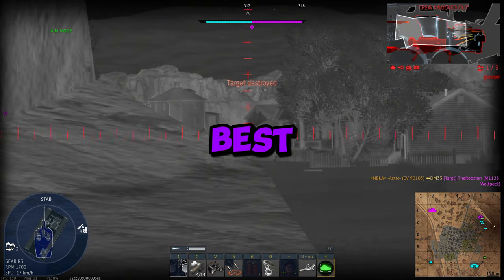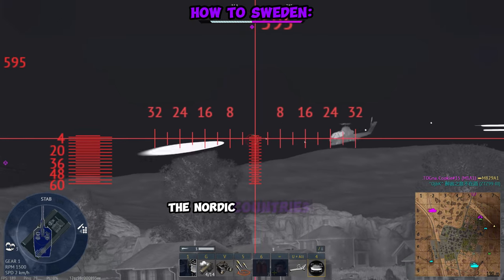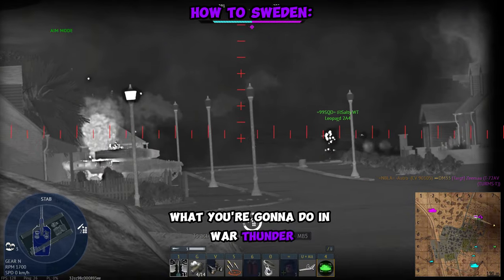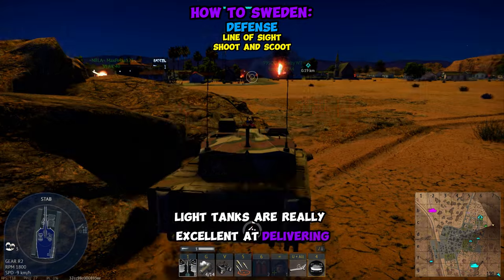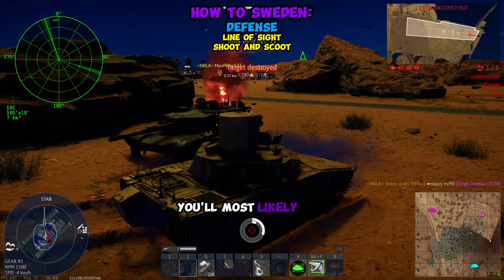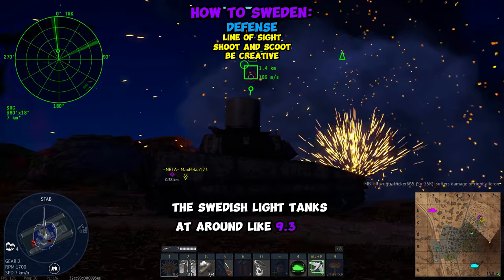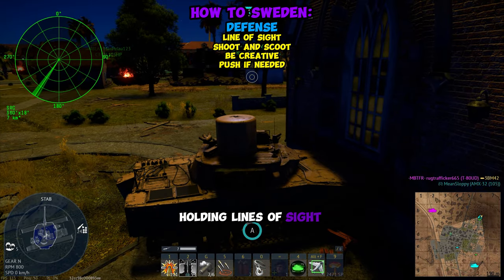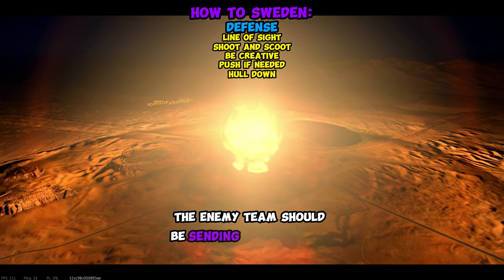How To Play [And Do Good] With Sweden In WarThunder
This is how to play Sweden to the best of it's ability: I myself am a Sweden main who has every Swedish tech tree maxed and I have been playing Sweden since August 2022

Discord.gg/nbla